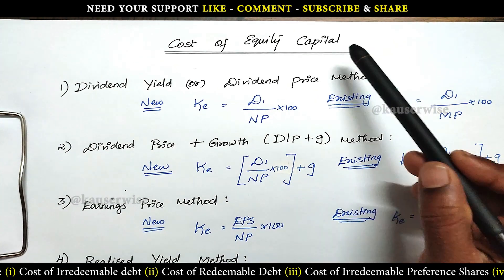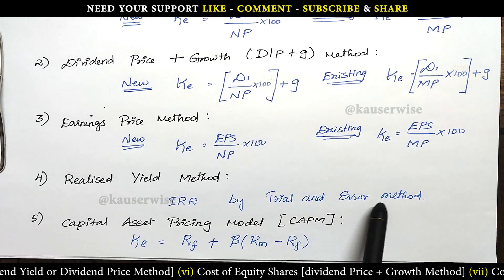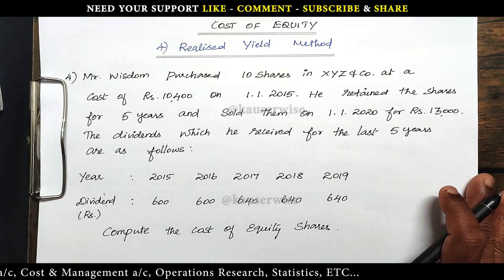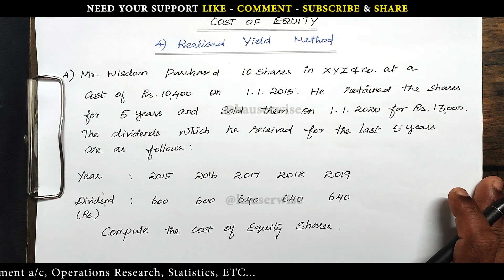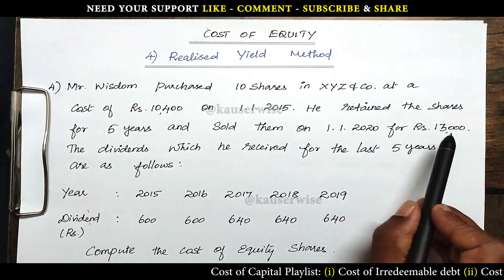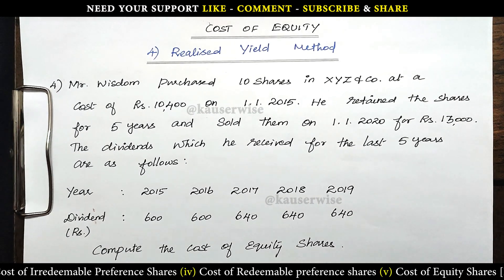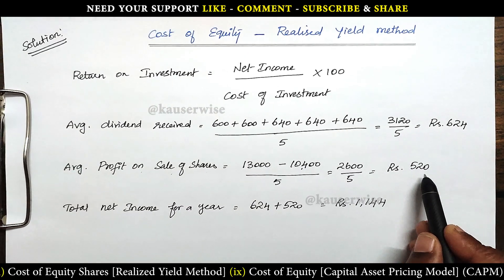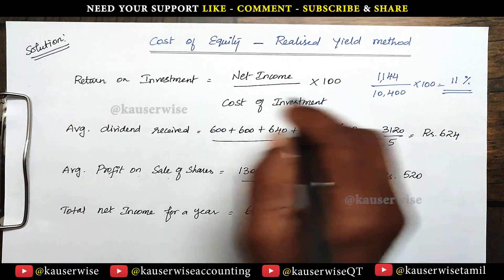[8/12] IRR - Trial & Error Method | Cost of Equity | FM | Realized Yield Method | Kauserwise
Here is the video about Cost of Equity IRR - Trial & Error Method - Realised Yield Method

👇List of Subjects and it's Play List👇

►Financial Management
►Financial Accounting
►Corporate Accounting
►Cost and Management Accounting
►Operations Research
►Statistics

Thanks
kauserwise®